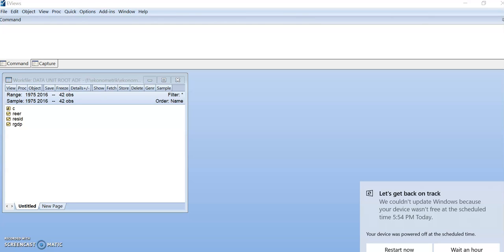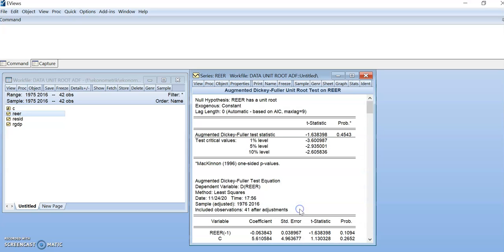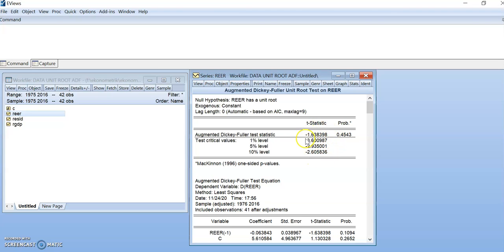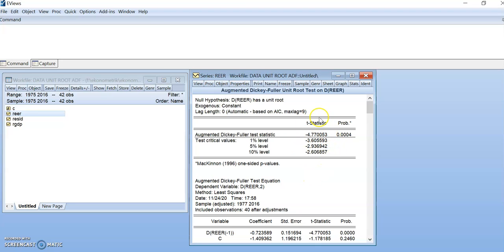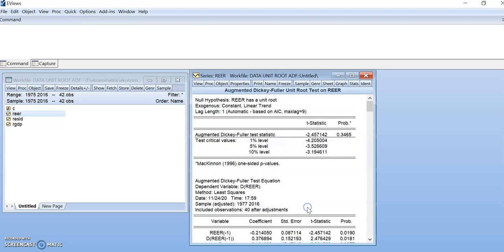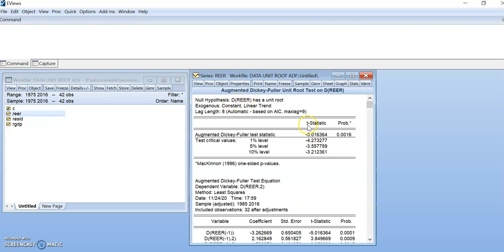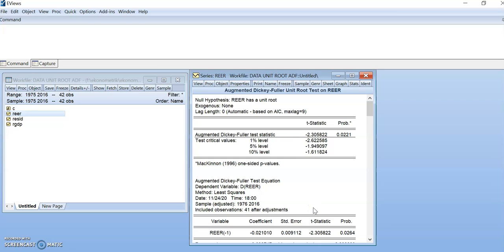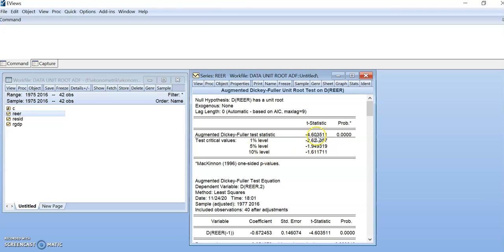PEQ 3043: ADF Unit Root Test Procedure